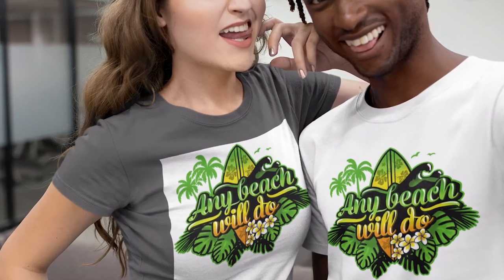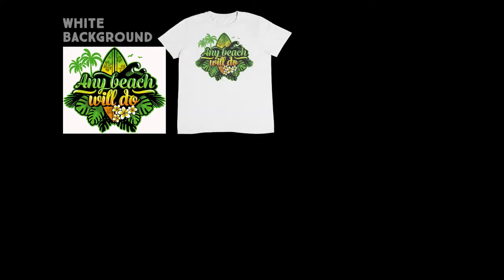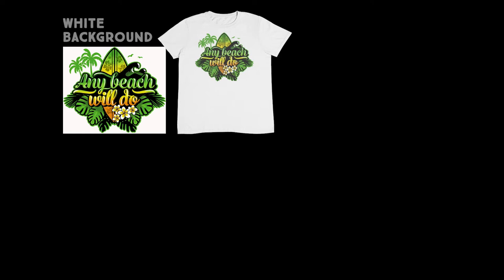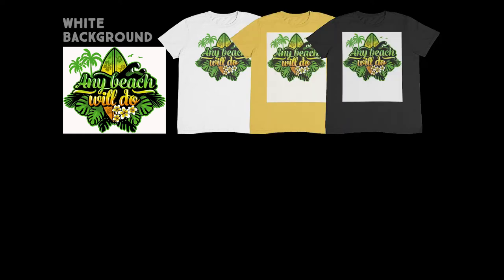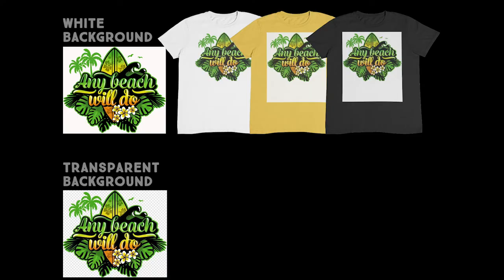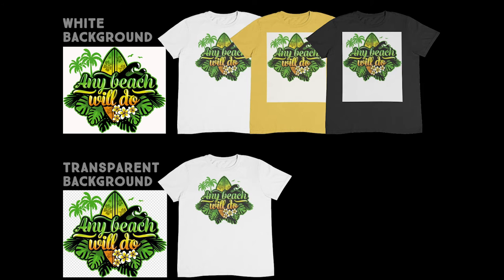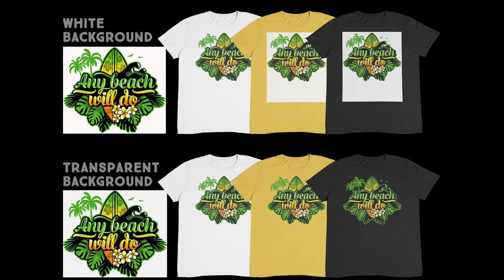Transparent Background for T Shirt Design - Why do you need it for Direct to Garment Printing?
In this video, we have a closer look at why you need a transparent background when you design t-shirts for direct to garment printing. With DTG printing, which is the t-shirt printing method of choice for most print on demand services like Merch by Amazon, Redbubble, or Spreadshirt, it is necessary to remove the background before printing. So if you want to create a successful t-shirt printing business, make sure to check out today's video. We are discussing why and what you can do to create better T-Shirts.